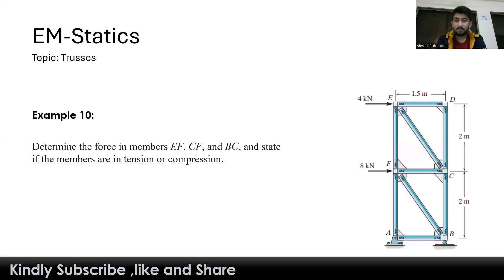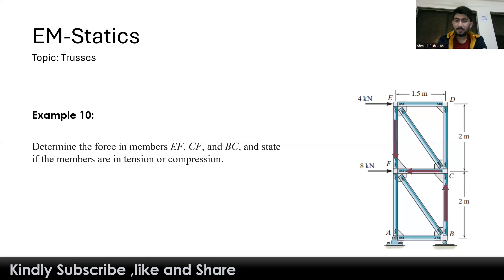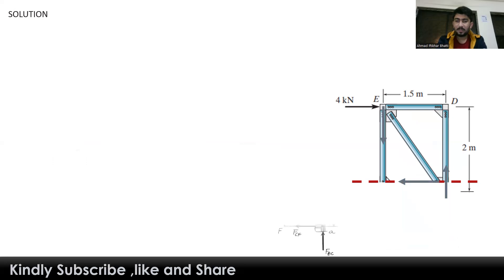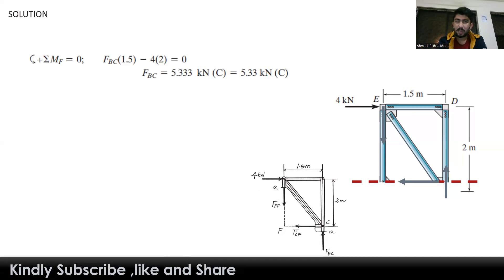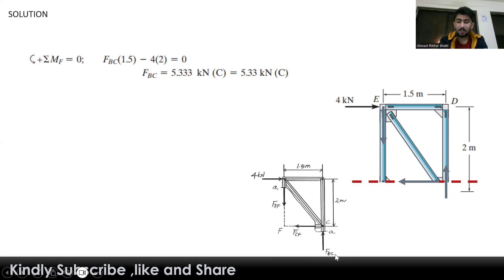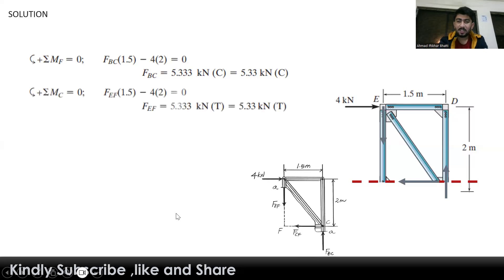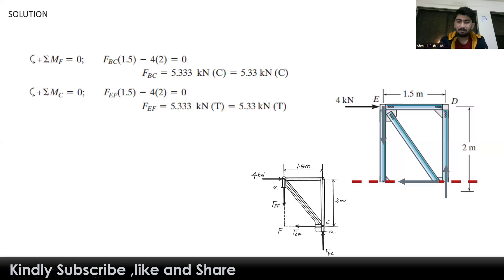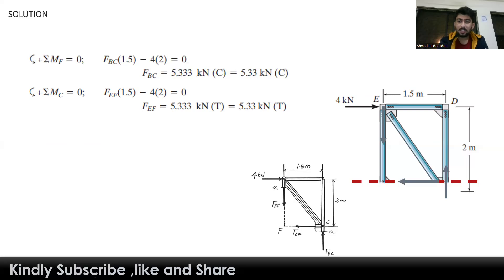Trusses Ex 10: Find force in members EF, CF, and BC, state if members are in tension or compression.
Tension: If a force pulls outward from a joint, the member is in tension.
Compression: If a force pushes inward toward the joint, the member is in compression.